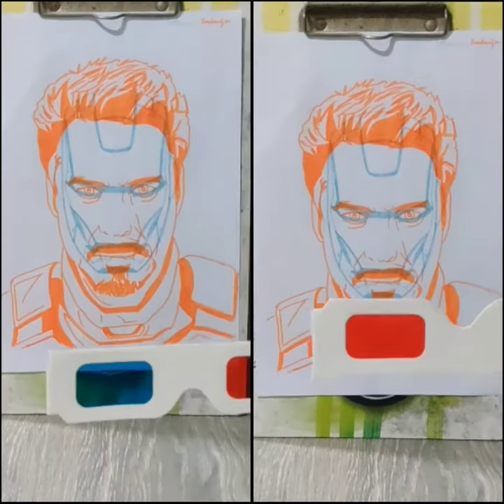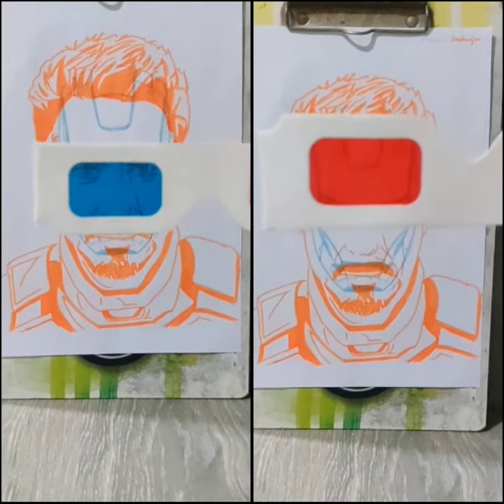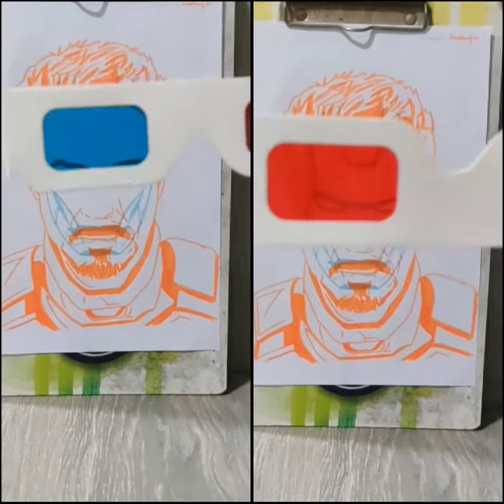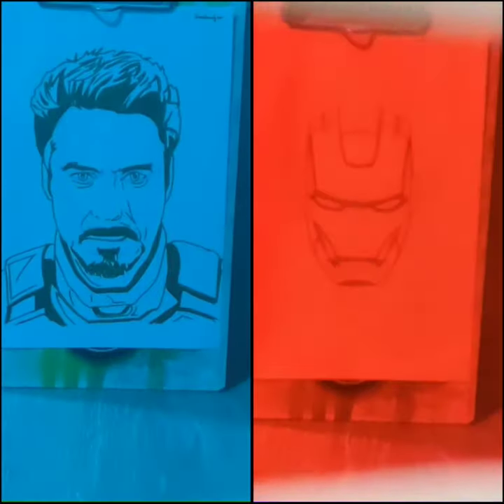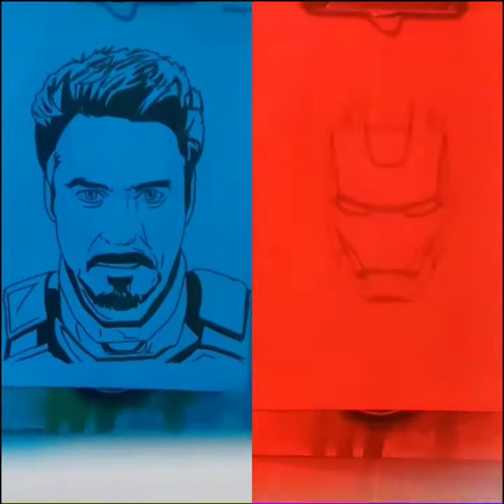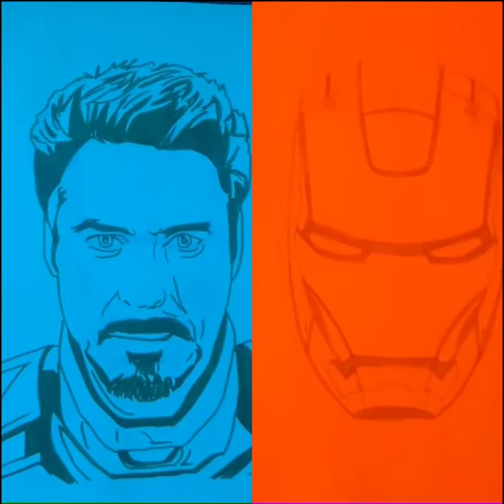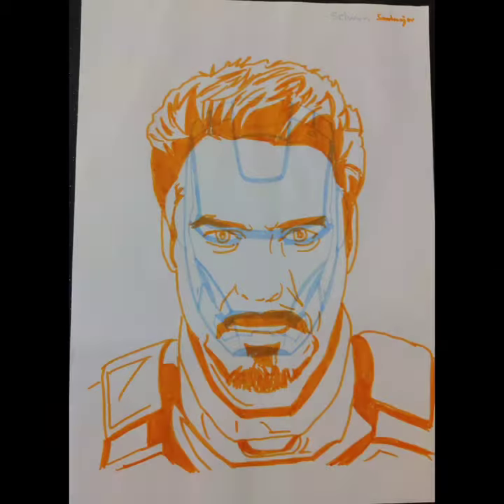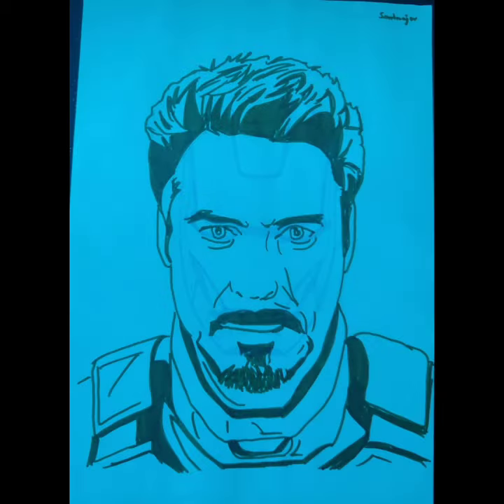Iron Man 3D Glass Art | Robert Downey Jr 3D Glass Art | Blue & Red Glass Art | Selwyn Santmajor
Today's video features this Blue and Red 3D Glass Art of Robert Downey Jr. in his Iron Man form.

The best part about this style is that you can draw 2 characters in the same frame and see them individually based on the glass used to view the drawing.

PS - I make both original and inspired artwork & will be posting a mix of them. The idea is only to make someone's day better with my content.
Also, for all my friends who may have seen most of my content on Insta or FB, thank you for taking your time and checking these videos. I have many new videos when it comes to covers, art, mimicry, beatboxing etc lined up and I will be posting them very soon.

Iron Man is a 2008 American superhero film based on the Marvel Comics character of the same name. Produced by Marvel Studios and distributed by Paramount Pictures, it is the first film in the Marvel Cinematic Universe (MCU). Directed by Jon Favreau from a screenplay by the writing teams of Mark Fergus and Hawk Ostby, and Art Marcum and Matt Holloway, the film stars Robert Downey Jr. as Tony Stark / Iron Man alongside Terrence Howard, Jeff Bridges, Shaun Toub, and Gwyneth Paltrow. In the film, following his escape from captivity by a terrorist group, world famous industrialist and master engineer Tony Stark builds a mechanized suit of armor and becomes the superhero Iron Man.

A film featuring the character was in development at Universal Pictures, 20th Century Fox, and New Line Cinema at various times since 1990, before Marvel Studios reacquired the rights in 2006. Marvel put the project in production as its first self-financed film, with Paramount Pictures distributing. Favreau signed on as director in April 2006, and faced opposition from Marvel when trying to cast Downey in the title role; the actor was signed in September. Filming took place from March to June 2007, primarily in California to differentiate the film from numerous other superhero stories that are set in New York City-esque environments. During filming, the actors were free to create their own dialogue because pre-production was focused on the story and action. Rubber and metal versions of the armor, created by Stan Winston's company, were mixed with computer-generated imagery to create the title character.

Iron Man premiered in Sydney on April 14, 2008, and was released in the United States on May 2, as the first film in Phase One of the MCU. It grossed over $585 million, becoming the eighth-highest grossing film of 2008. The film received praise from critics, especially for Downey's performance. It was selected by the American Film Institute as one of the ten best films of 2008 and received two nominations at the 81st Academy Awards for Best Sound Editing and Best Visual Effects. Two sequels have been released: Iron Man 2 (2010) and Iron Man 3 (2013).

Robert John Downey Jr. (born April 4, 1965) is an American actor and producer. His career has been characterized by critical and popular success in his youth, followed by a period of substance abuse and legal troubles, before a resurgence of commercial success in middle age. In 2008, Downey was named by Time magazine among the 100 most influential people in the world, and from 2013 to 2015, he was listed by Forbes as Hollywood's highest-paid actor.

You can find more artwork and related photos/videos on my instagram - thetattooedindian

About me
Top 3 at MTV Lockdown Stars National Event which was broadcasted on MTV India Channel.
I perform throughout India with my band Not The Acoustic Average.
Gaming Content Creator - signed with ConnectIN eSports.

Do check my band page - nottheacousticaverage
Do check my gaming page - connectinesports